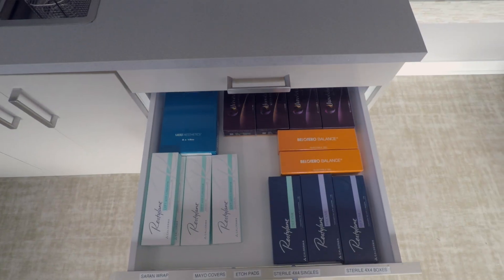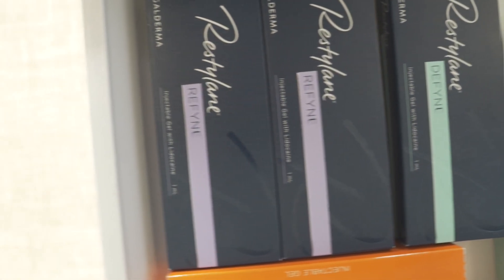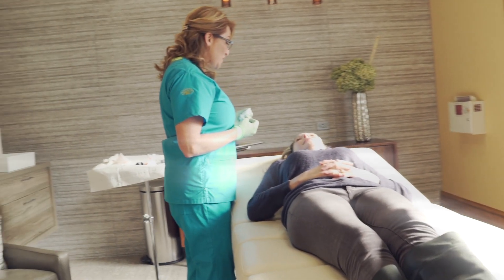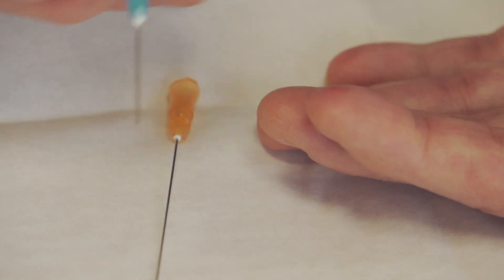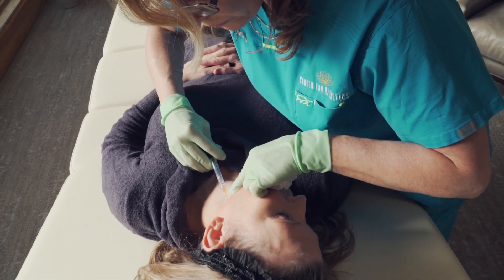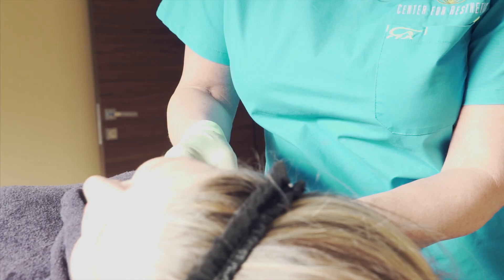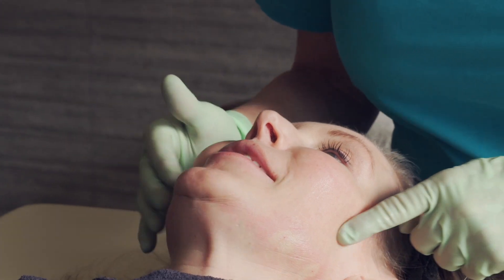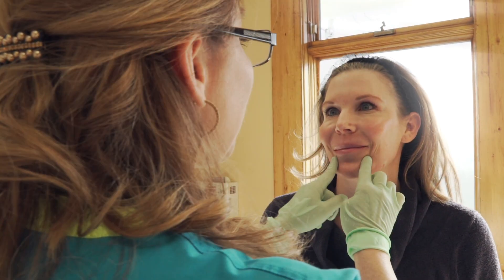Latest Advances and Technique for Dermal Fillers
Dr. Durboraw talks about the latest advances in dermal fillers and shows blunt tip cannula use.